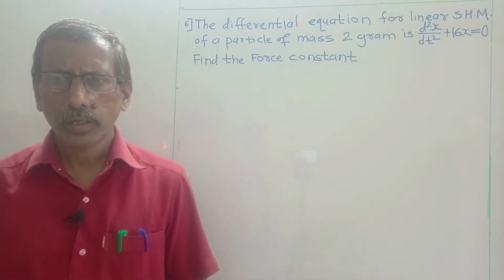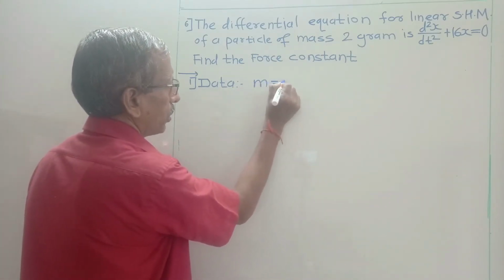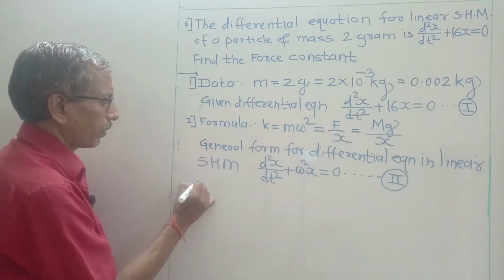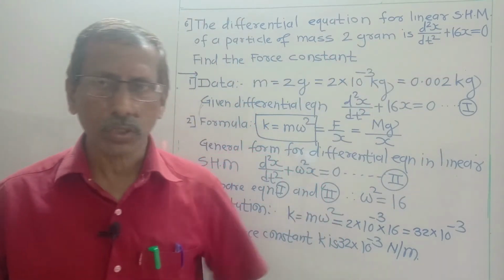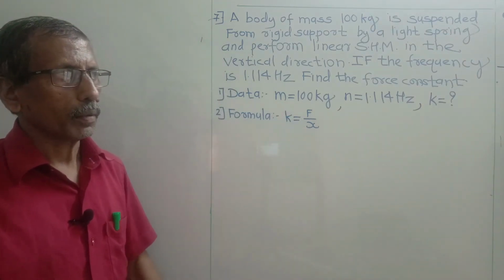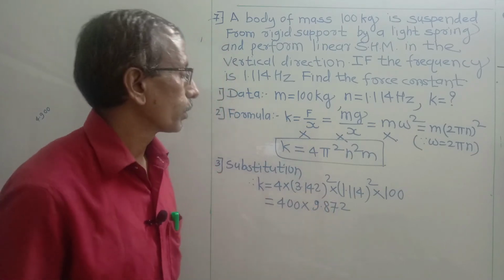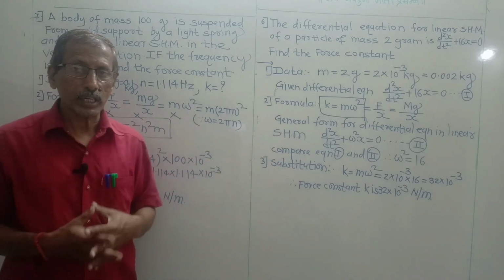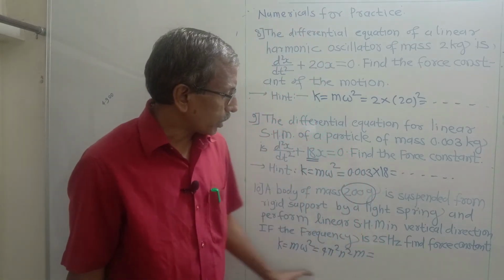Oscillations || Numericals on force constant From Differential Eqn || Prof. SUNIL JAISWAL